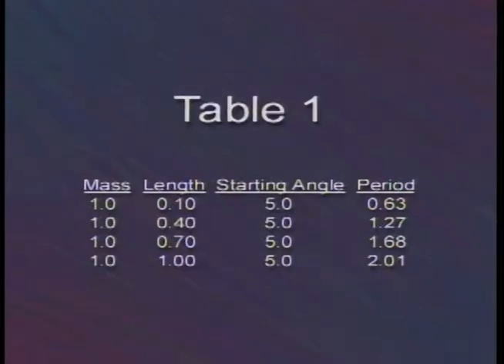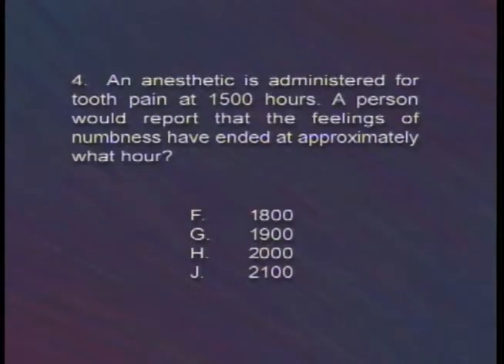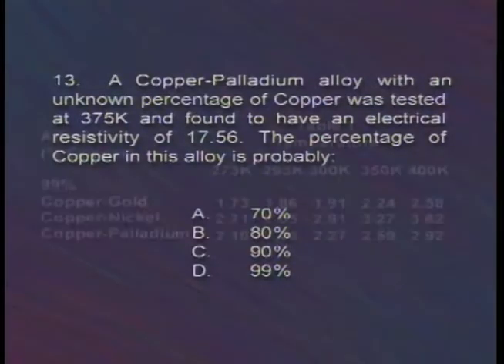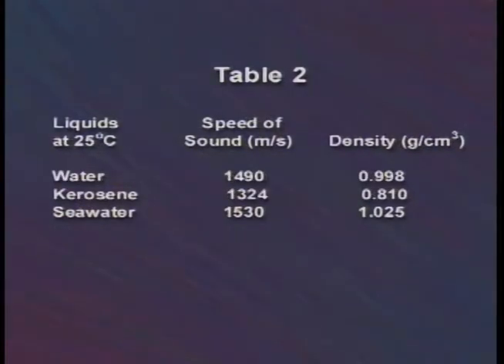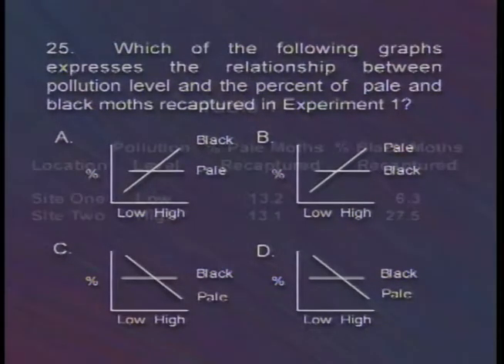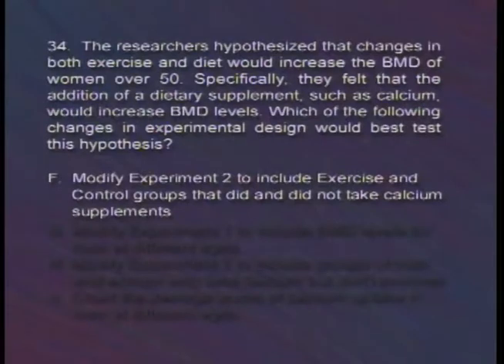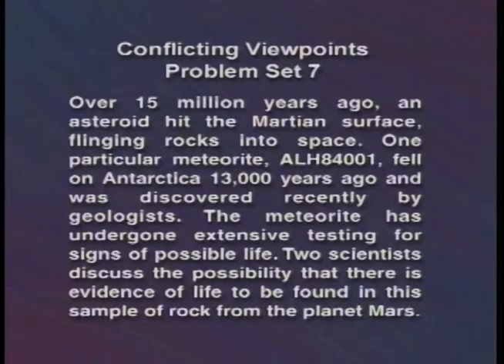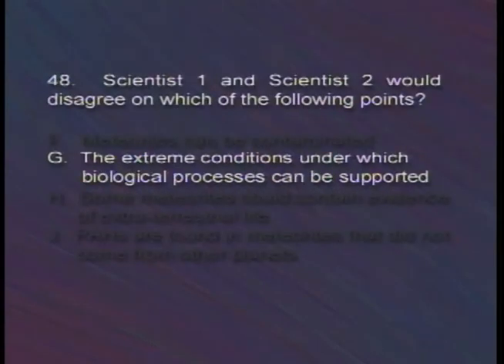ACT Advanced Mathematics and Science Reasoning Video Review Advanced Science Data Representation